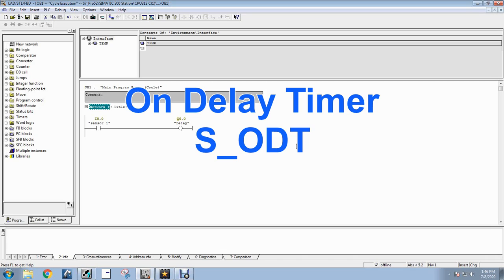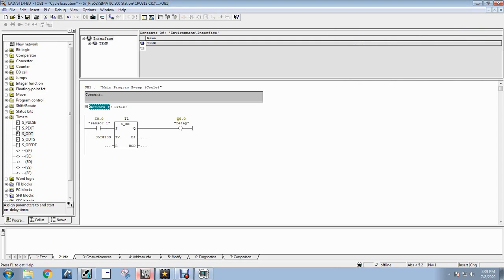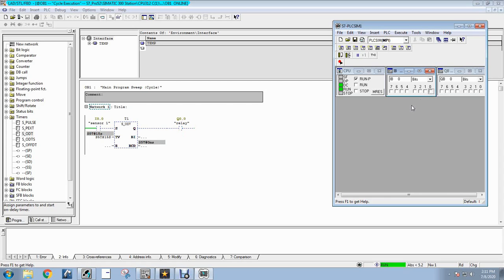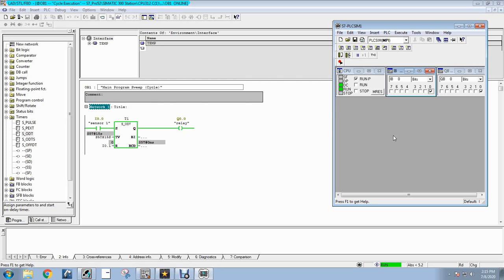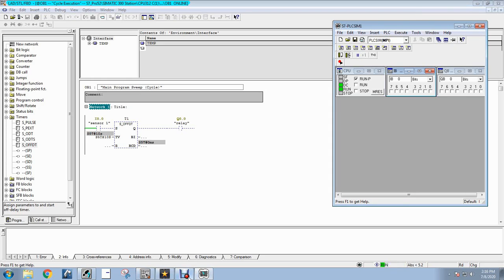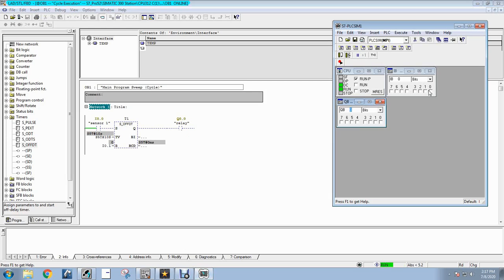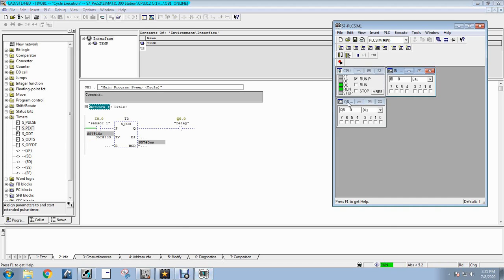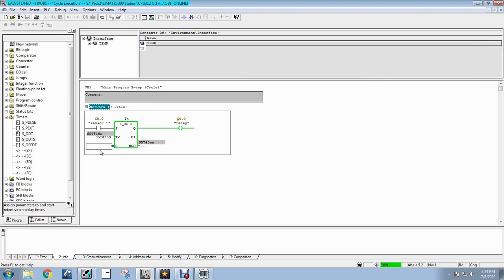Tutorial 2 PLC Programming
Introduction of Timer Functions in Ladder Logics
PLC programming
Industrial Automation
Siemens PLC
simatic manager Step7
miet.ac.in